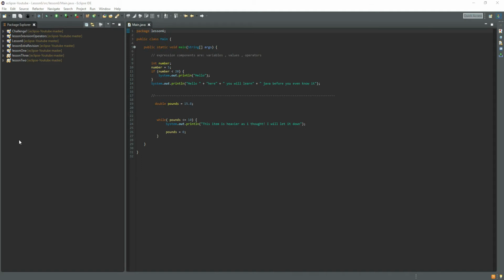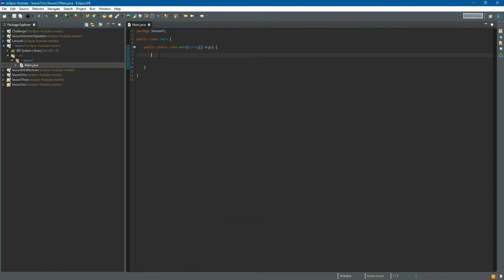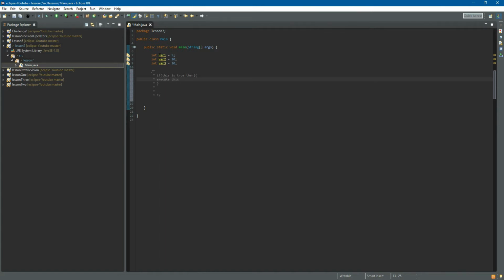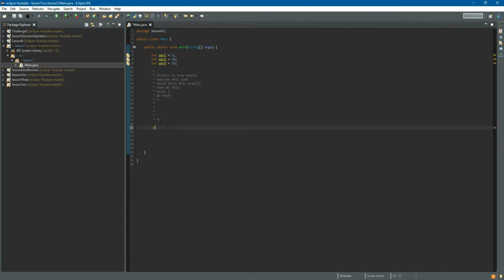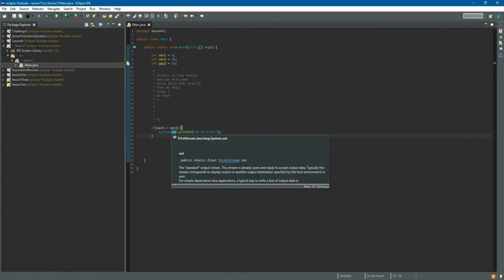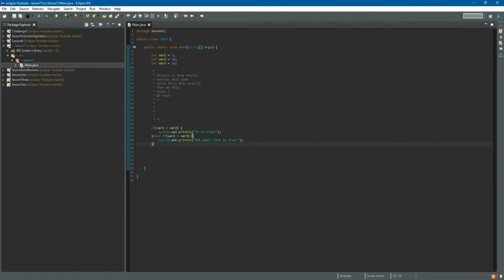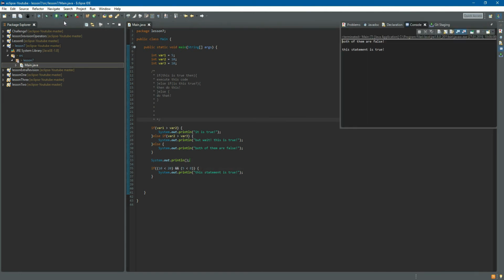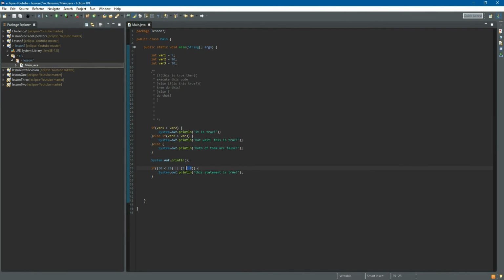Learn JAVA the easy way - Programming Tutorial - Lesson 7 - if-else statement | for beginners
In this Lesson, we talk about the if-else statement. This is where the fun beginns! The moment you have mastered this fundamental knowledge, you will be able to start writing some serious code!